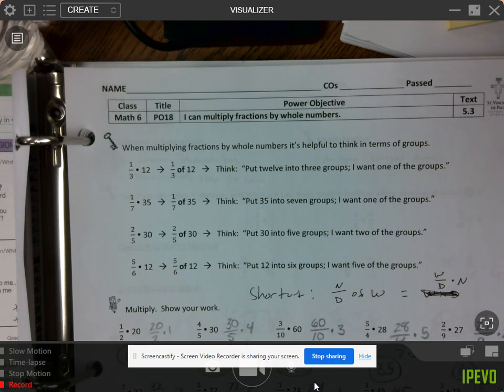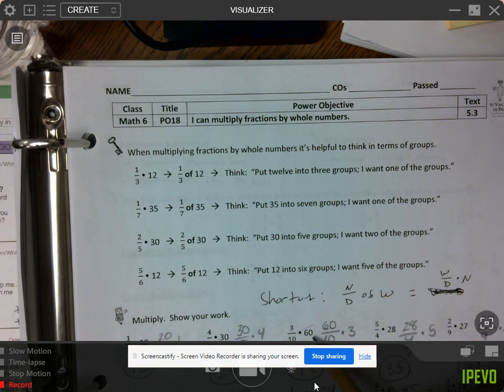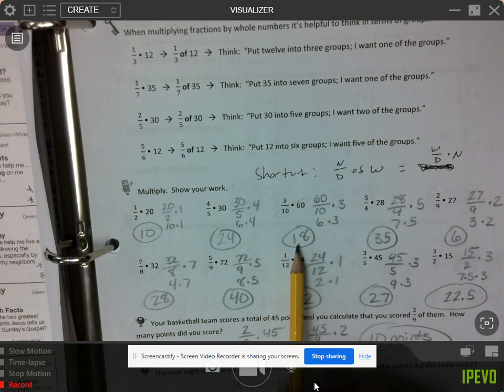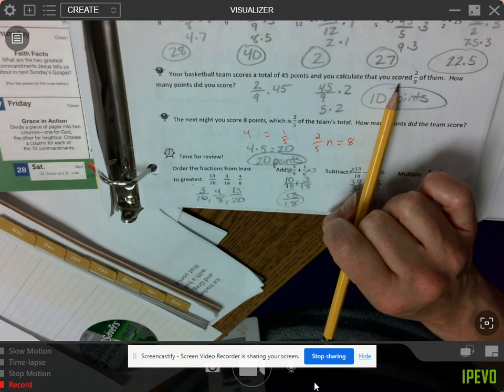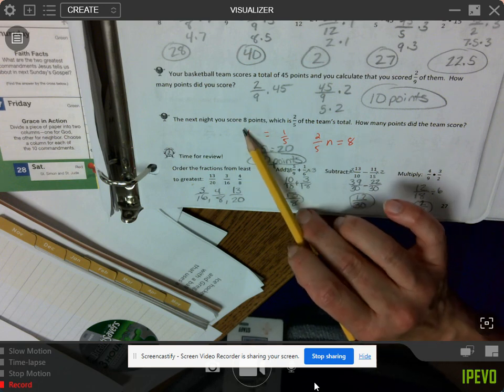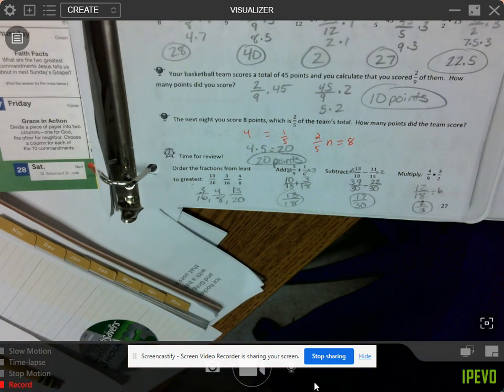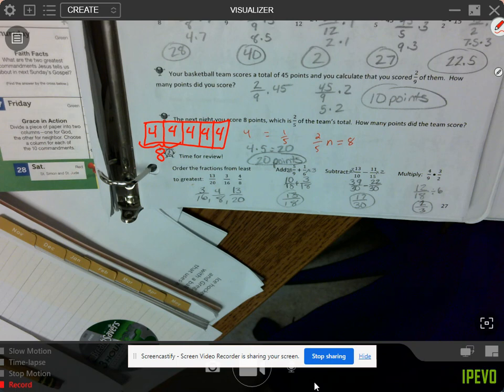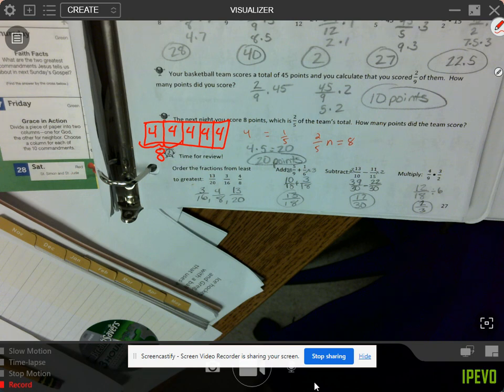10/25 Math 6 PO18 Answers